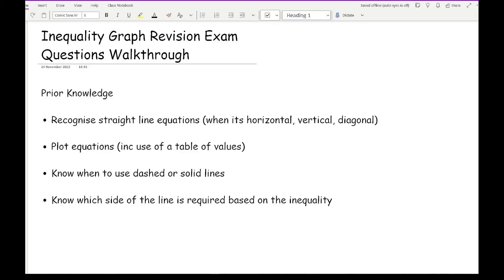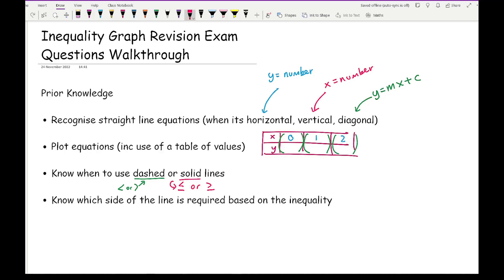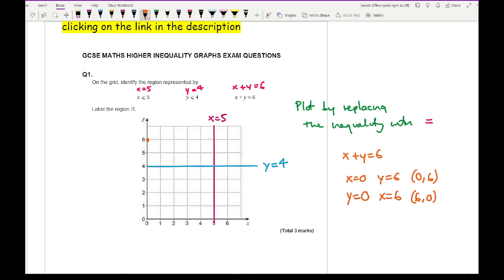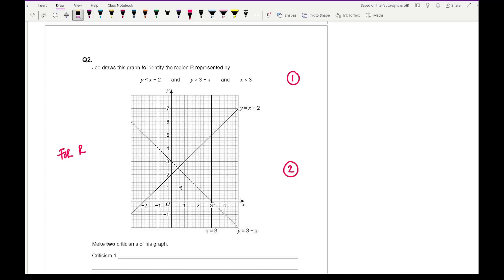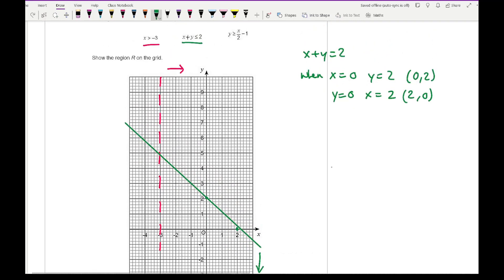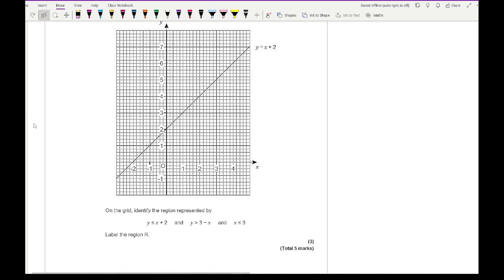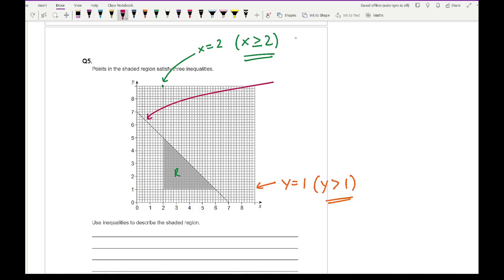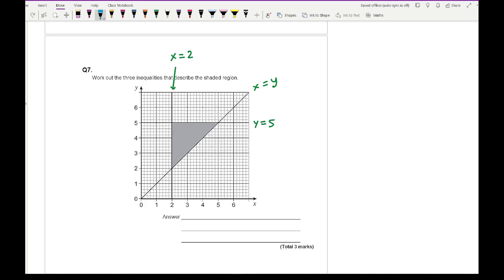GCSE Maths: Inequality Graph Exam Questions Walkthrough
Correction Q2: the other Criticism is that the line x= 3 should be dotted

Questions and MS:
Word

PDF